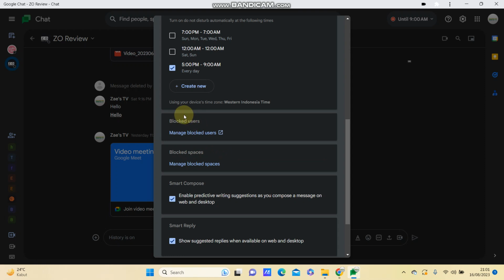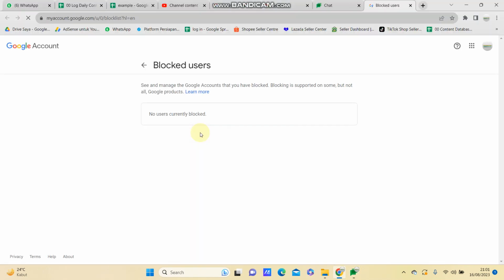How to Unblock Google Chat on Windows: A Step-by-Step Guide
Learn How to Unblock Google Chat on Windows: A Step-by-Step Guide.